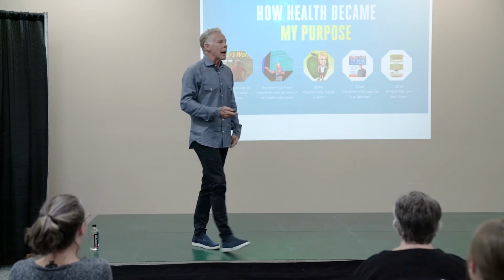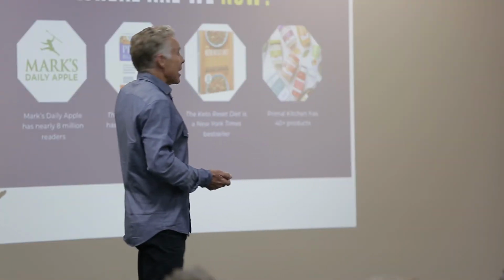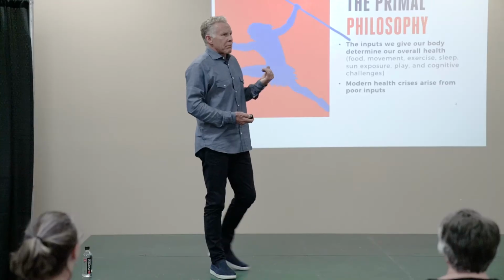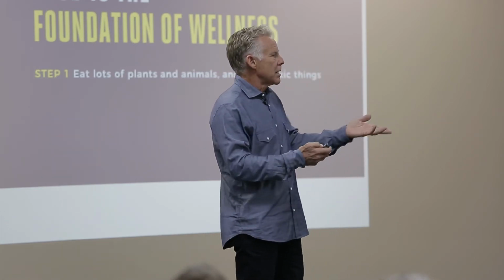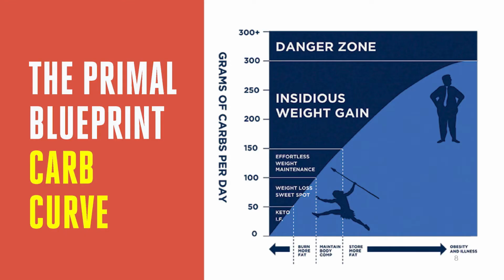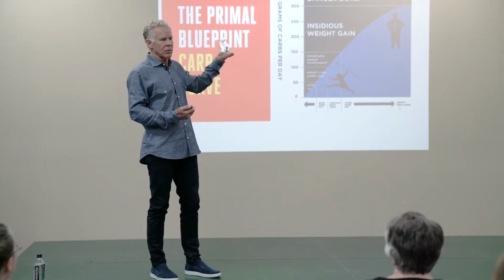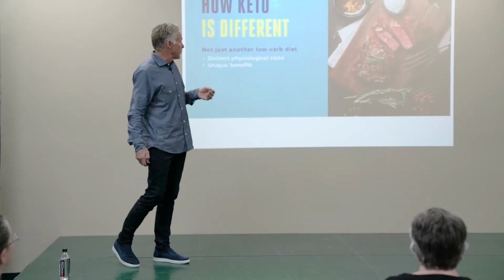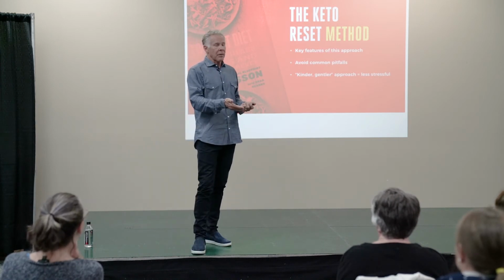Mark Sisson Keto Reset Presentation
Mark Sisson Presents the Keto Reset at Natural Grocers on Dec. 5th, 2018.